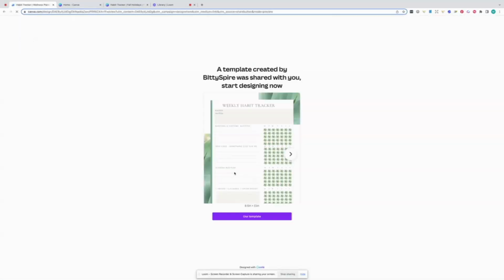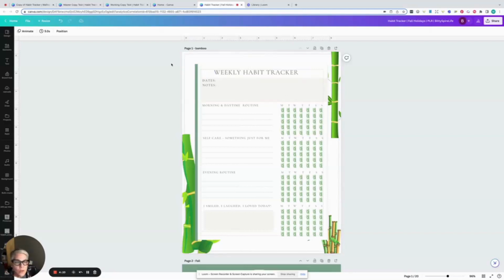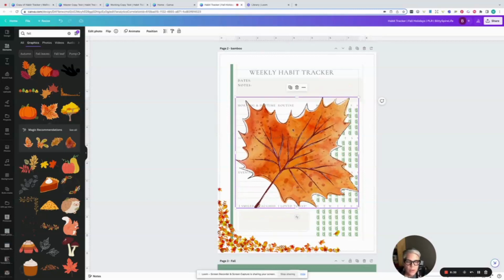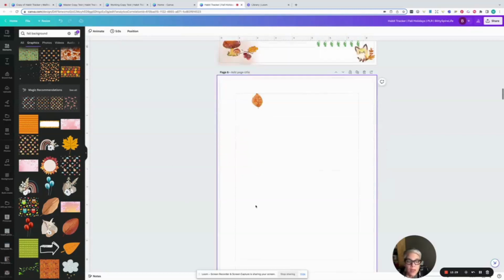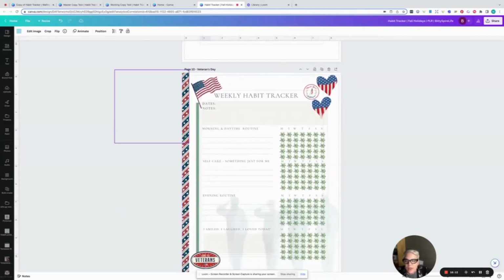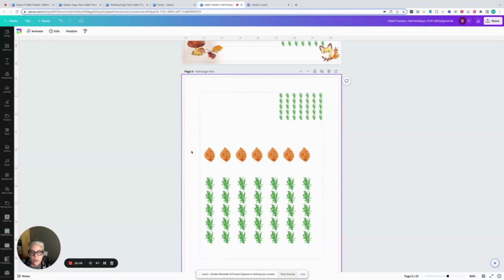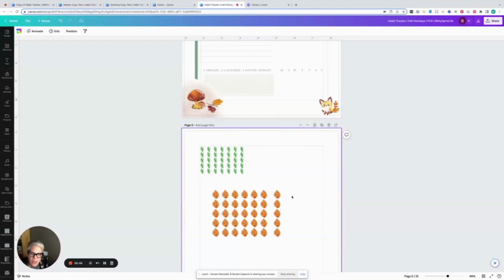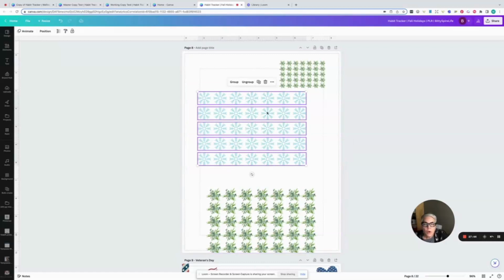PLR Digital Product Ideas: Step-by-Step Canva Tutorial for Free PLR Product - Habit Trackers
Are you ready to maximize your Etsy shop's potential using the power of PLR (Private Label Rights) products? In this comprehensive tutorial, we'll guide you through the process of taking a Digital PLR product and customizing it using Canva, so you can create unique and attractive listings for your Etsy business or online shop. Whether you're new to PLR or looking to expand your product range, this video is packed with valuable insights and actionable steps to help you learn quick Customization skills and use Purchased or Free PLR Products (Journals, Planners, Habit Trackers….) to up your creating and selling game.

This step-by-step guide is beginner-friendly, ensuring that you have all the necessary knowledge to make the most out of your PLR journey.

In this video, we cover:
✅ The importance of customizing PLR products to make them unique
✅ A hands-on Canva tutorial to customize your PLR digital products
✅ How you can sell individual pages in your Etsy shop, or combine and sell together
✅ Tips and tricks to speed up your Canva editing and Customization Skills

Whether you're a seasoned business owner using PLR or just starting your entrepreneurial journey, this training will equip you with the knowledge and skills to make the most out of the time and out of all those tons of PLR Products you may or may not have gathering “digital dust” on your computer.

YOU CAN GET THE PLR HABIT TRACKERS - WELLNESS PLANT THEME FREE!!.  and sign up and it will be delivered to your email in just a couple of minutes.  You also have the option to scan the QR code at the end of the video.